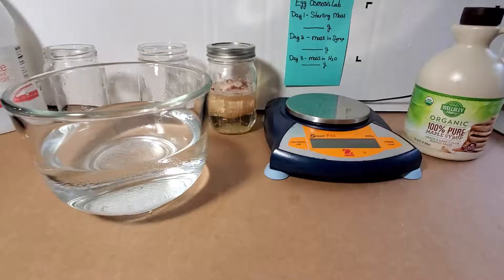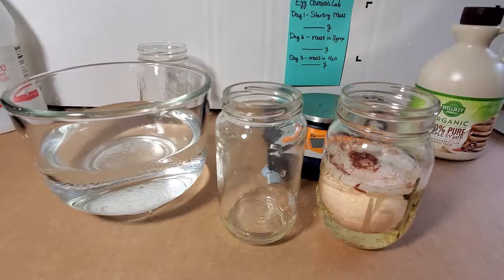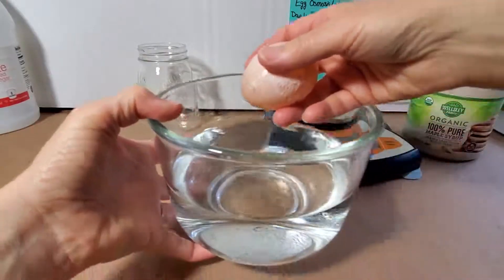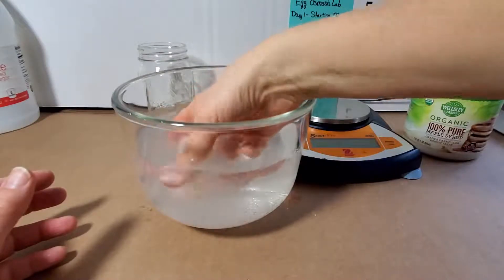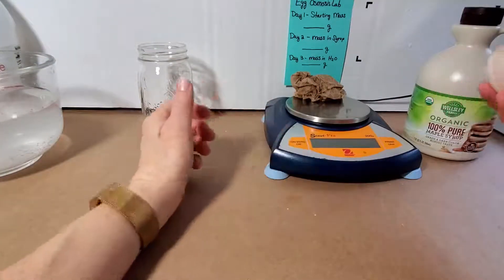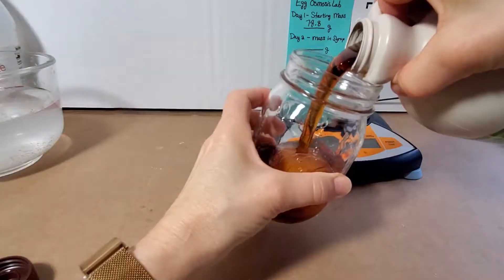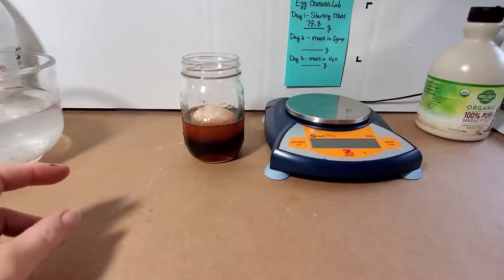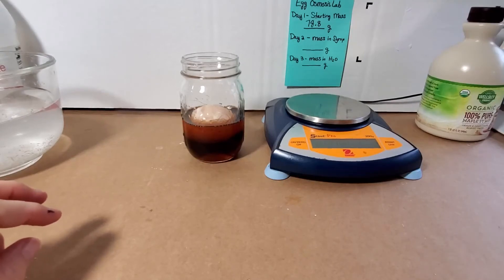Egg Osmosis Observation Lab Day 1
Video #2 of 4 for the Egg Osmosis Observation Lab (see video #1 for pre-lab set up).  Have your lab notebook ready for recording your observations, egg masses and predictions for what will happen to the egg when it soaks in syrup.
Part of our "Biology Class from Home" series